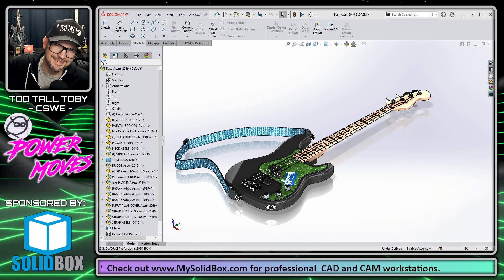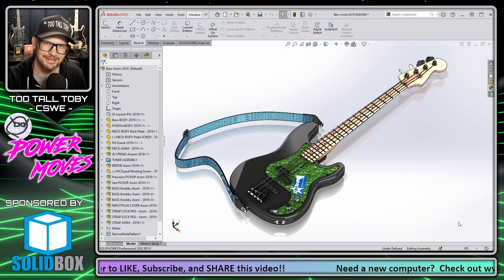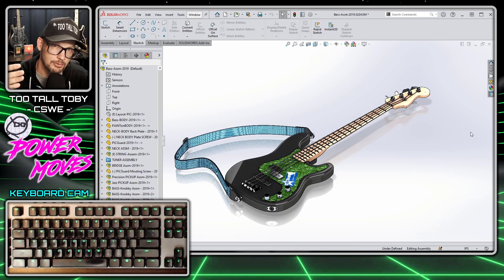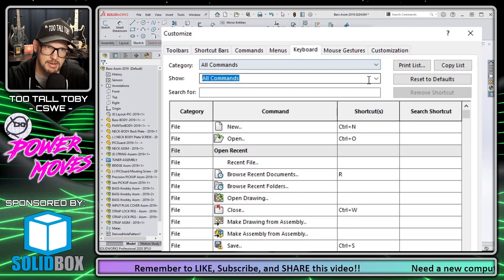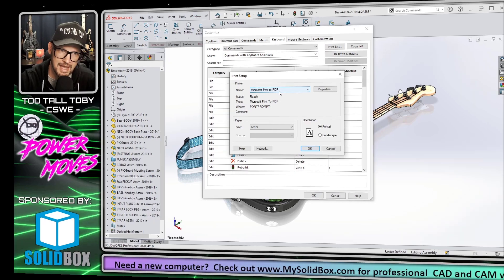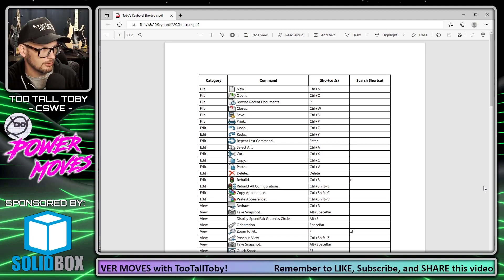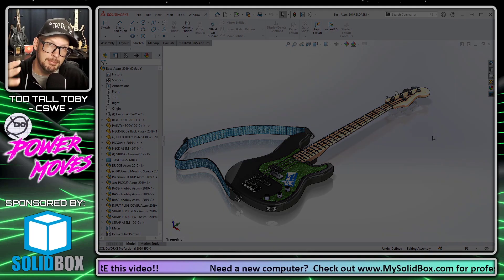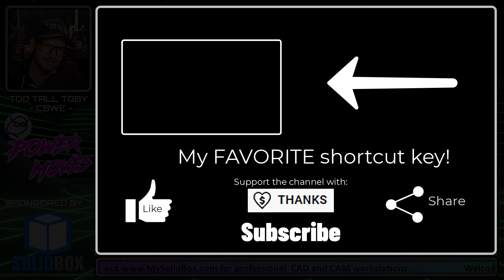I'M SO EXCITED!! (about using my 2D printer)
Today certified SOLIDWORKS EXPERT Too Tall Toby will share some time saving tips on how to print out a list of all your solidworks keyboard shortcut keys.

Our goal on this channel is to help you help save time and be more productive throughout the day!